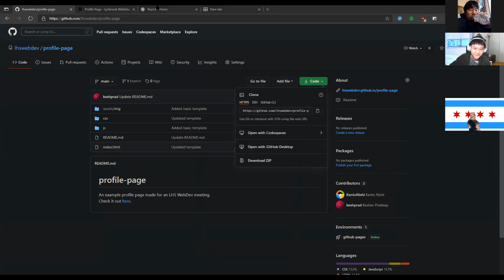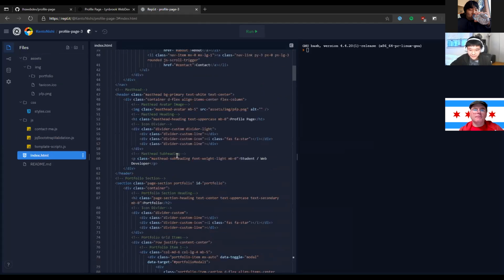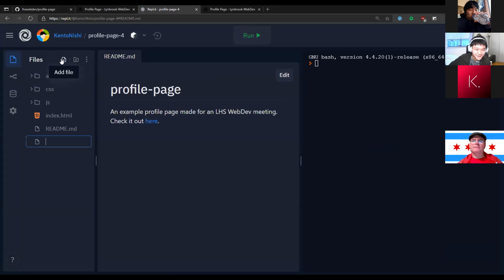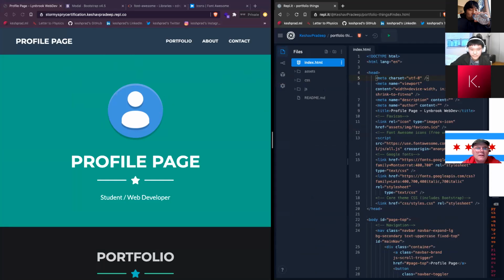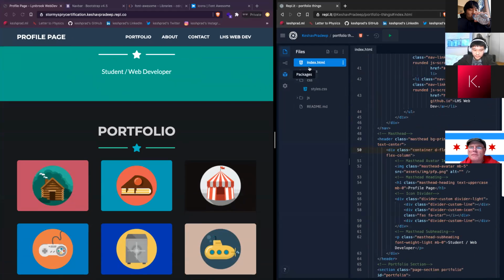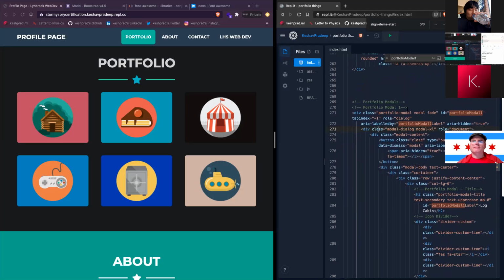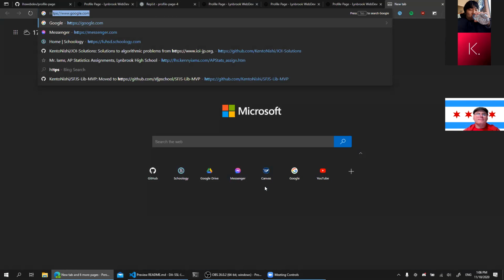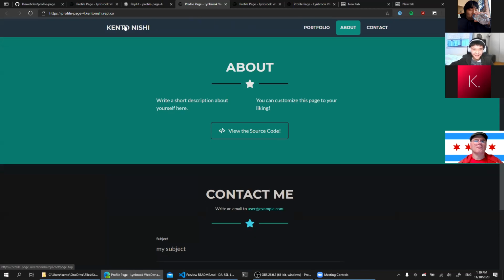Starting the Profile Page